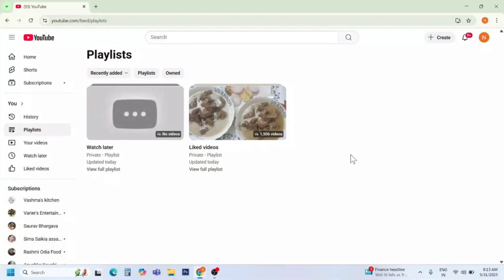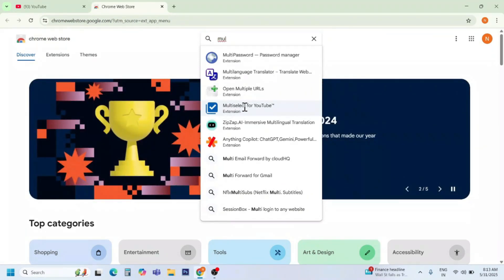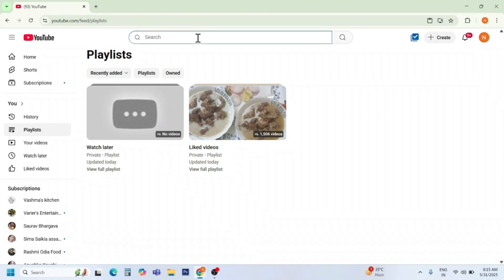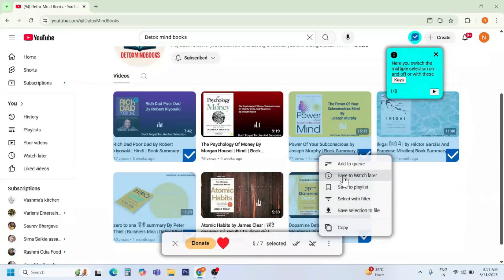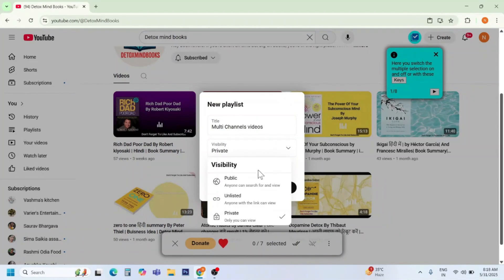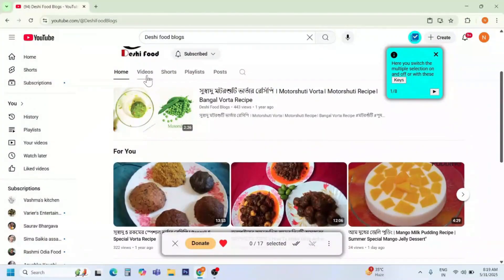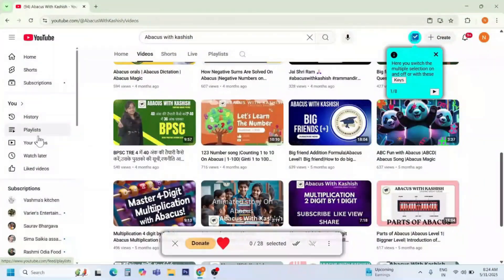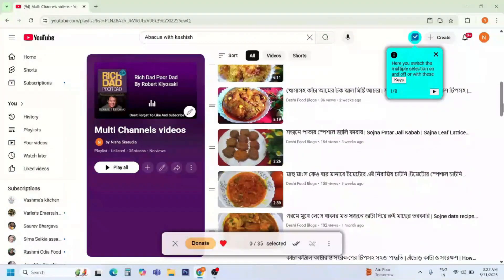How To Create Multi Channels Playlist on YouTube | MultiSelect For Youtube Extension